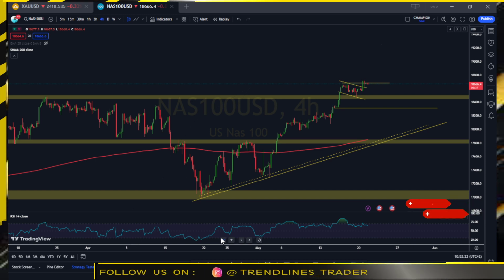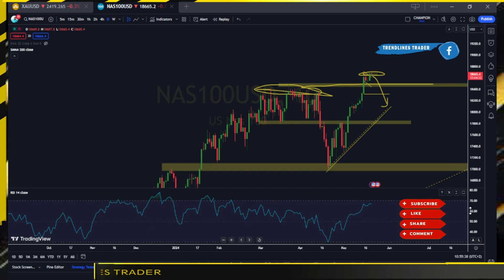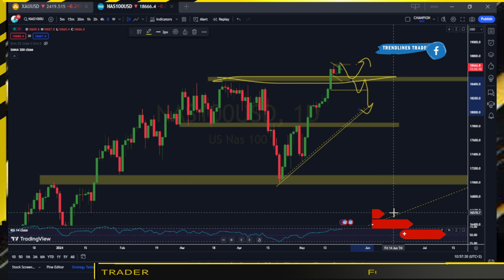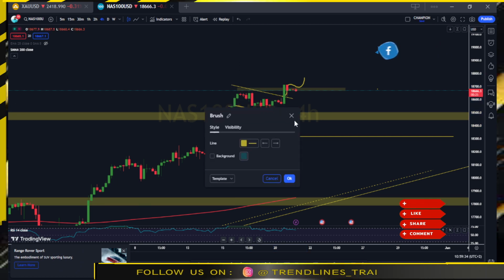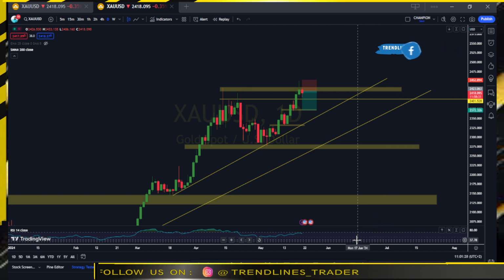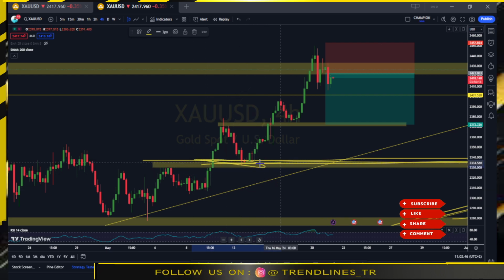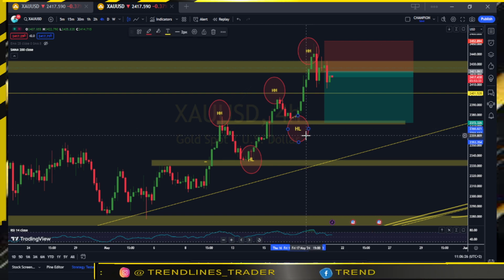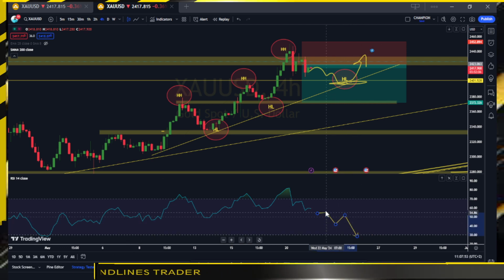DAILY ANALYSIS | GOLD | XAUUSD |NAS100 | NASDAQ100 | US100 | TECHNICALANALYSIS | SIGNALS | 21 MAY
/ trendlinestr.  .

 / trendlines_.  .

00:00 INTRO
01: 10 NASDAQ 100
08:02 GOLD